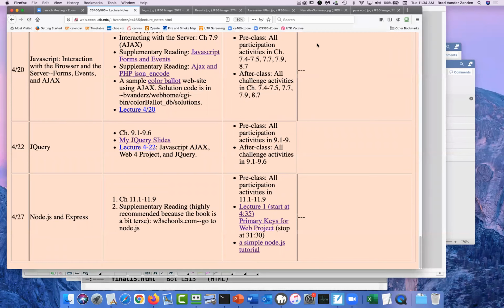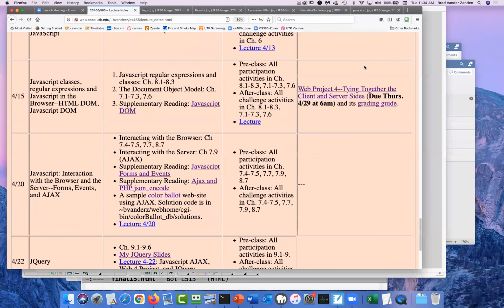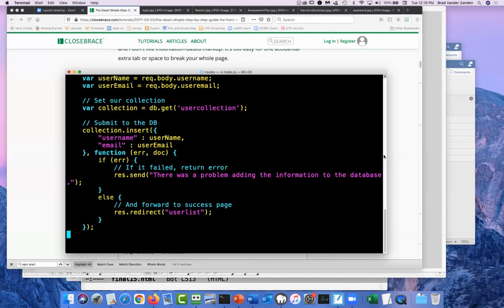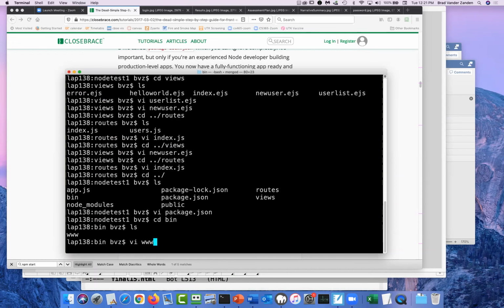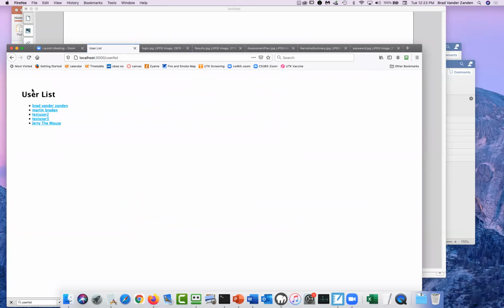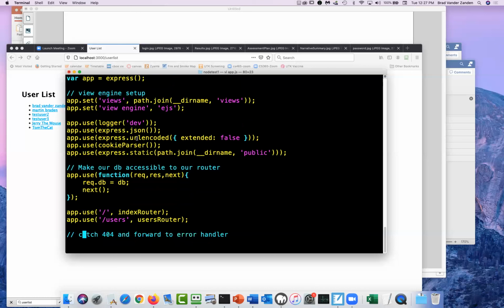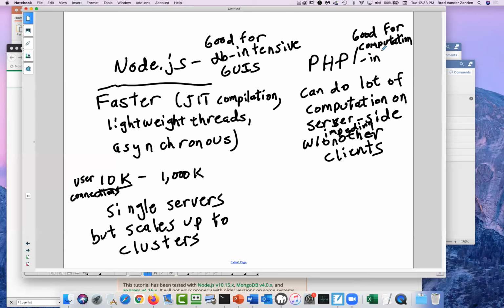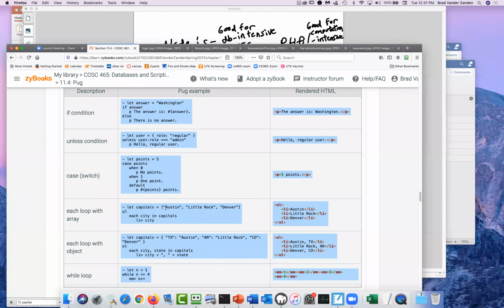cs465sp21 apr27 node js